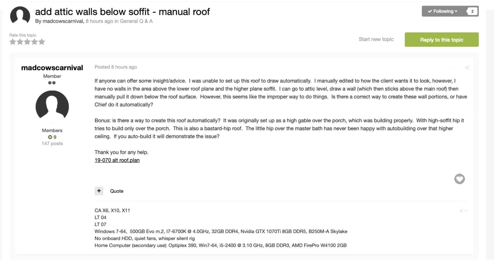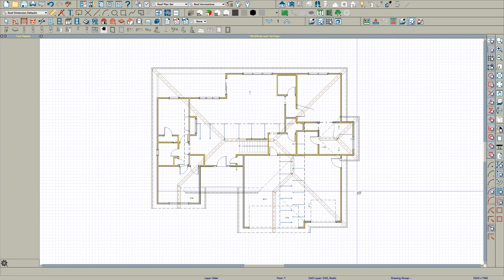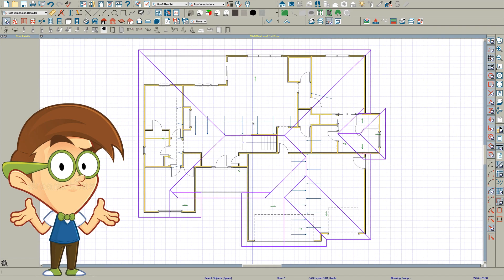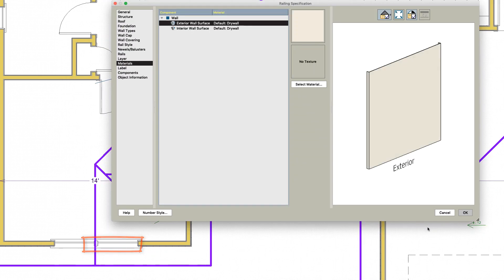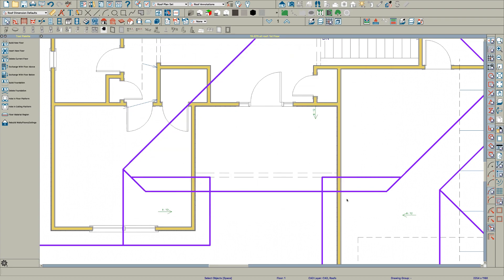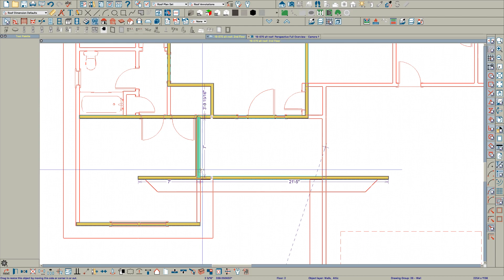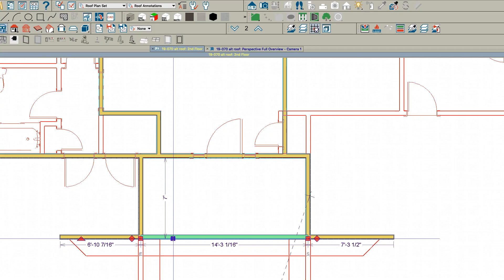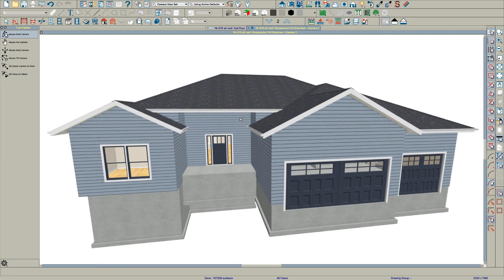How to fix ATTIC WALLS using Chief Architect X11